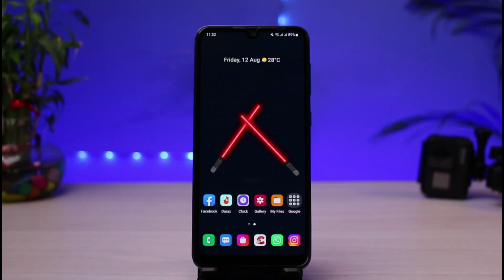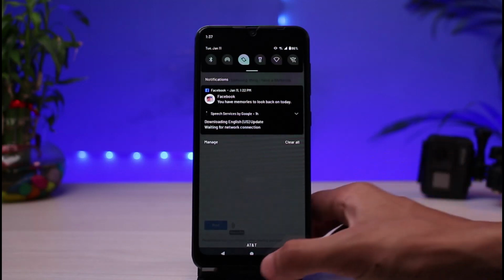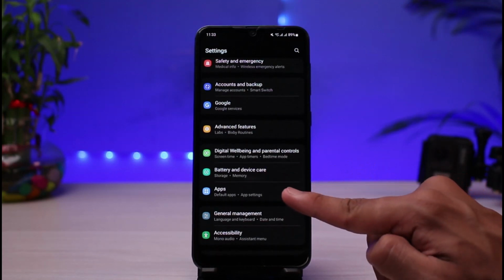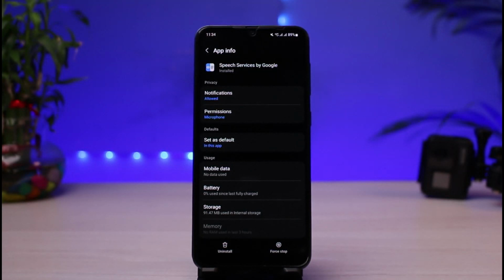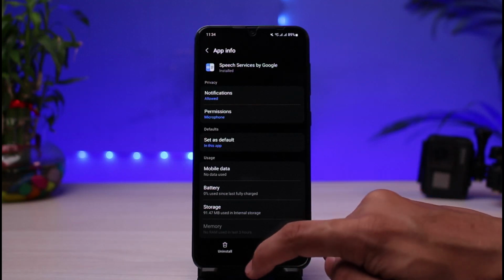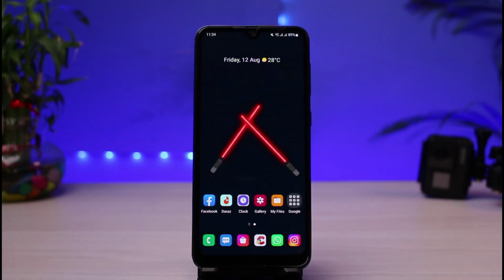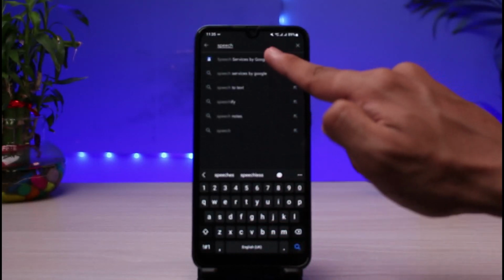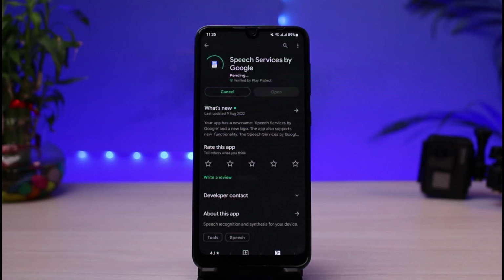Stop Speech Services by Google Downloading English (US) Update and Waiting for Network Connection !!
This video guides you in an easy step-by-step process to stop Speech services by Google downloading English (US) update waiting for network connection problems.

Follow these simple steps:
1) Open Settings on your Android
2) Now look for Apps and tap on it
3) Search for Speech Services by Google
4) Simply tap on Force Stop
5) Try to restart your Android
6) Finally, open your Google Play Store
7) Tap on Update.
8) If you have Uninstall option, tap on it and reinstall the app.

0:00 Introduction
0:28 What the Issue Is
0:55 Force Stop Speech Service
1:51 Restart Your Phone
2:22 Manually Update/Uninstall/Reinstall
3:08 Outro: Final Verdict